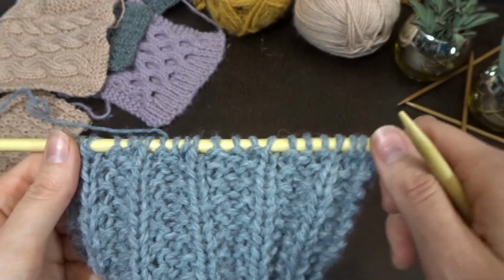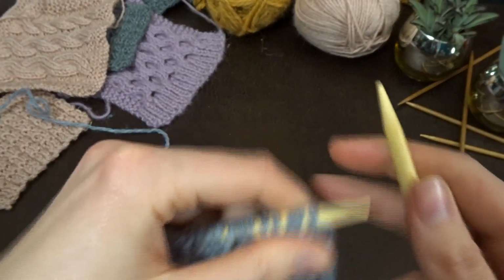Seeded Rib or Uneven Rib (2023) - Knitting Tutorial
This video shows you how to knit the pattern for seeded rib or uneven rib, row by row.

This pattern is a two row-repeat. I do give two versions of row 2.
Cast on a multiple of 4 stitches + 3 stitches.

Row 1 (RS): *K3, P1*, K3.
Row 2 (WS) traditionally: K1, P1, K1, *K2, P1, K1*.
Row 2 (WS) my version: K1, P1, *K3, P1*, K1.